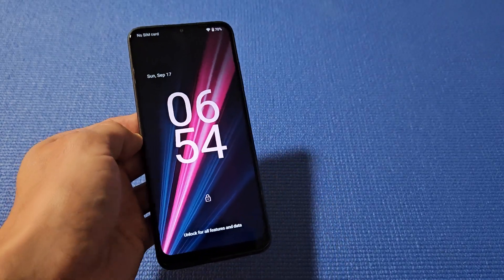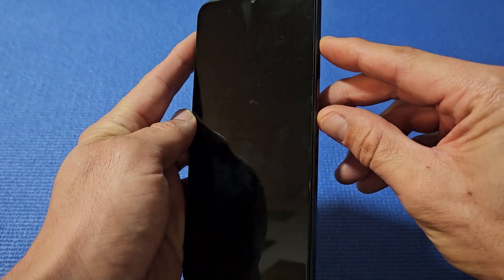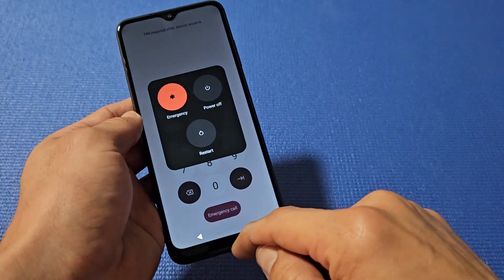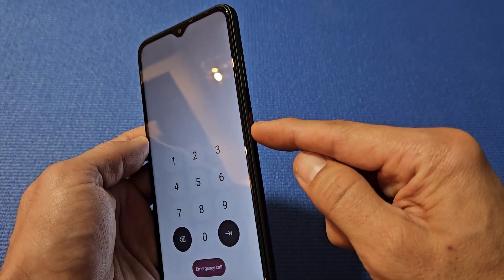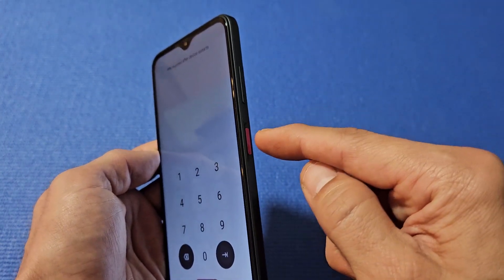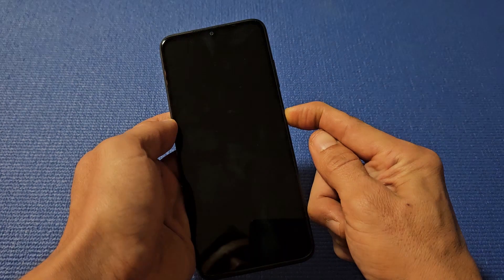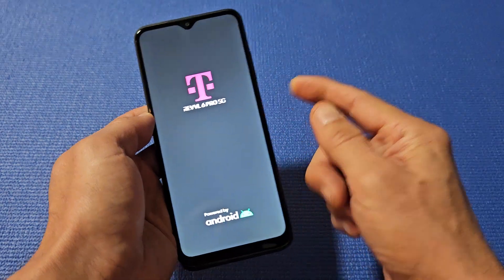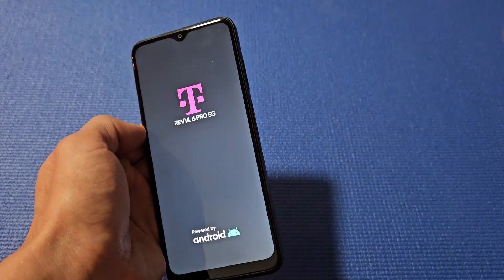T-Mobile REVVL 6 Pro: Frozen or Unresponsive Screen? Can't Swipe or Do Anything? FIXED!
I show you how to fix a T-Mobile REVVL 6 Pro smartphone (same with REVVL 6) that has a stuck, frozen or unresponsive screen and you cannot restart the normal way.

T-Mobile Wingtech REVVL 6 PRO 5G TMAF035G Unlocked 128GB Gray